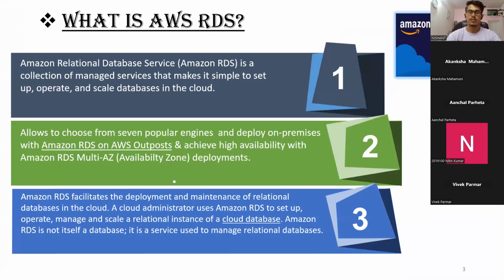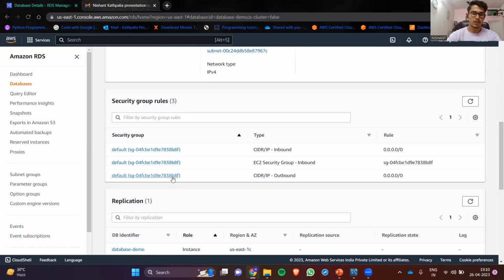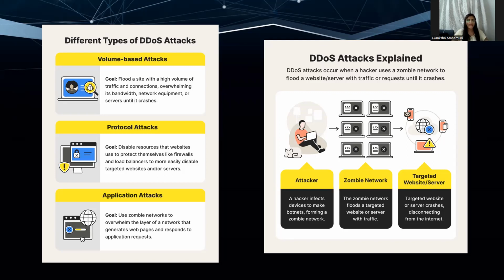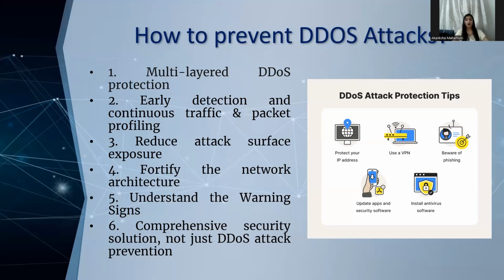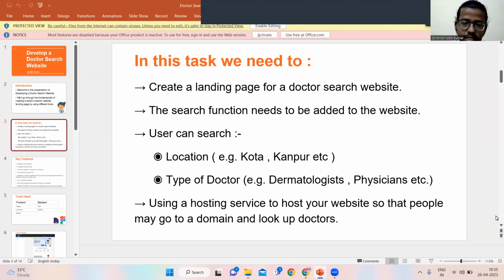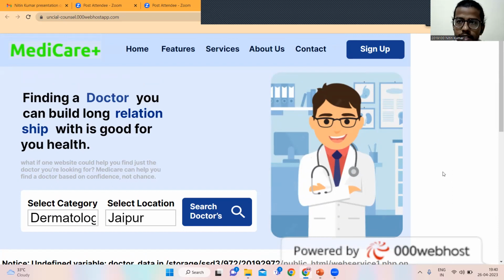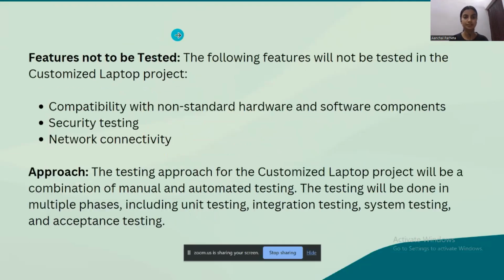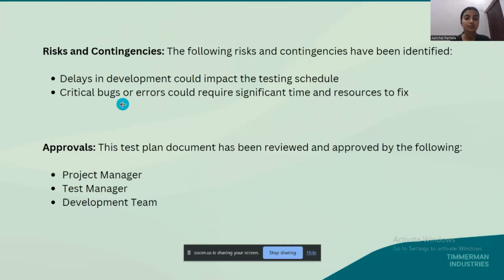Internship Meeting Recording 26th April 2023 Part 1 | Saurabh Singh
TIMESTAMP
00:00 Internship meeting start
01:18 Nishant Kathpalia - Setup an Amazon RDS Instance
13:40 Akanksha Mahamuni - DOS  attack using OWASP HTTP Dos tool
33:05 Nitin Kumar - Doctor Search Website
43:01 Aanchal Parheta - Create a test plan document